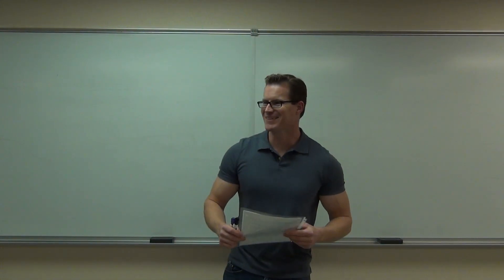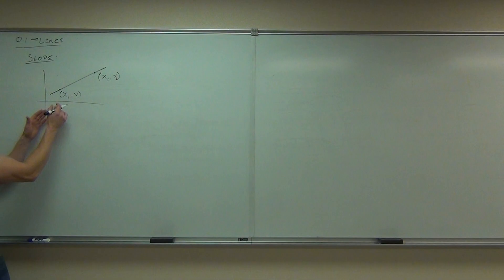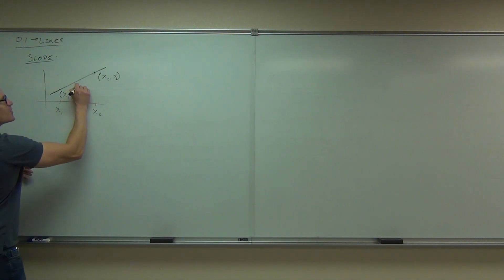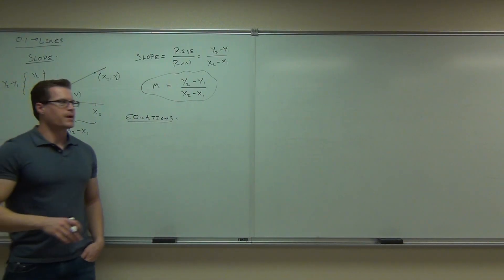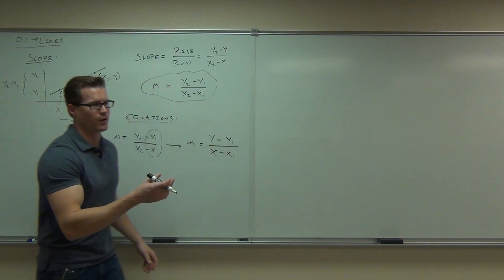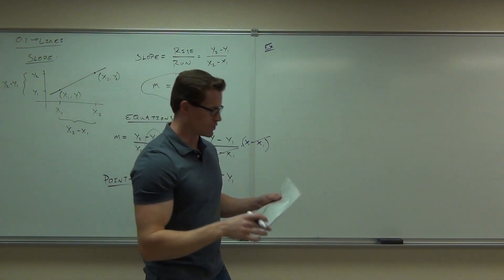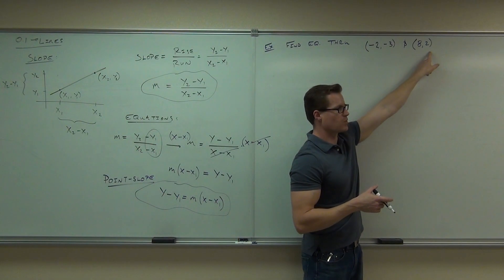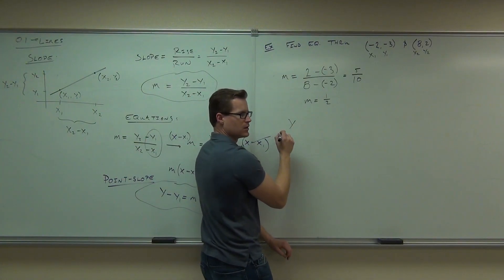Calculus 1 Lecture 0.1 Part 1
Calculus 1 Lecture 0.1 Part 1:  Lines, Angle of Inclination, and the Distance Formula